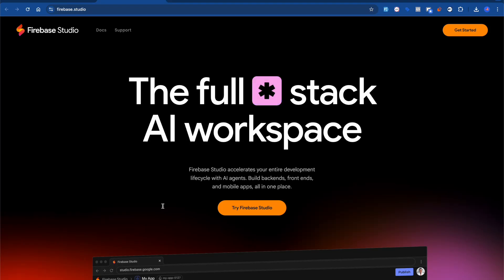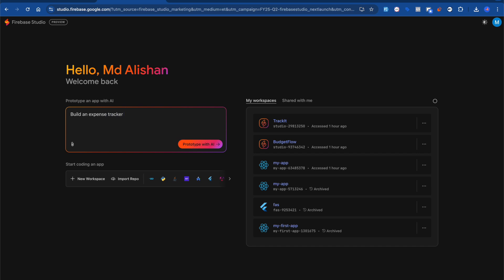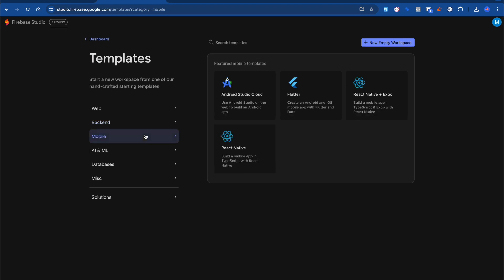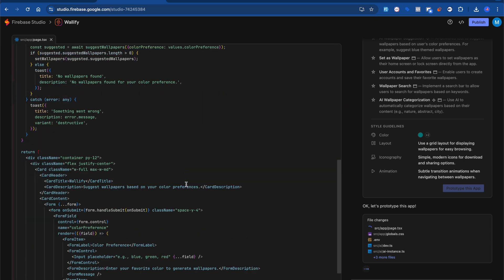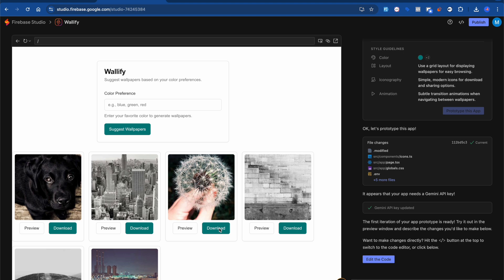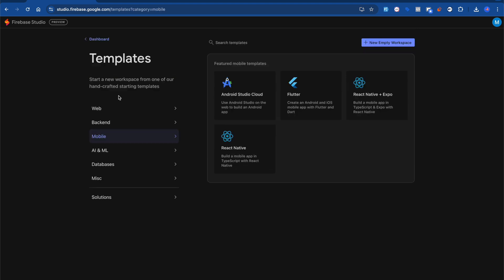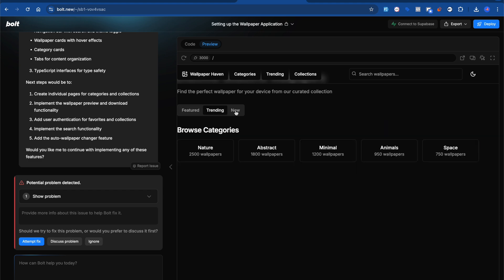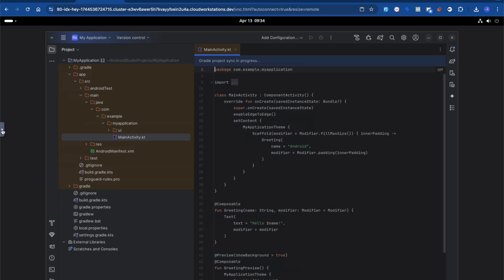Firebase Studio is Overhyped? Bolt & Lovable Still Win!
Google just launched Firebase Studio — a full-stack, AI-powered dev platform that’s free to use. But is it really worth all the hype?

In this video, I compare Firebase Studio with Bolt.new and Lovable — two of the most popular no-code/full-stack app builders right now. We’ll go feature by feature, looking at UI, workflow, integrations, pricing, and real-world usability.

👉 What’s good about Firebase Studio?
👉 Where does it fall short compared to Bolt & Lovable?
👉 Should you switch, wait, or skip?

Whether you're a developer, indie hacker, or startup founder — this breakdown will help you decide where to build next.